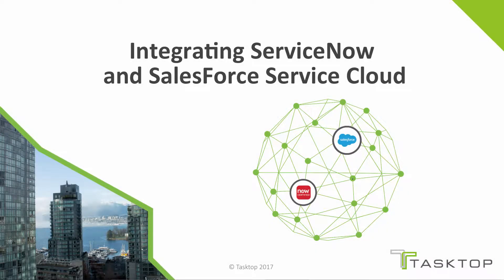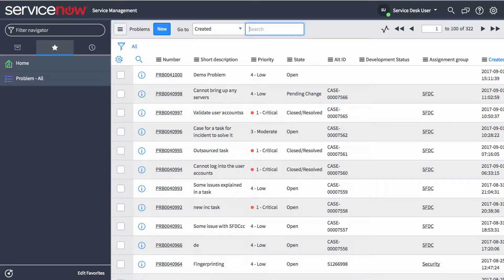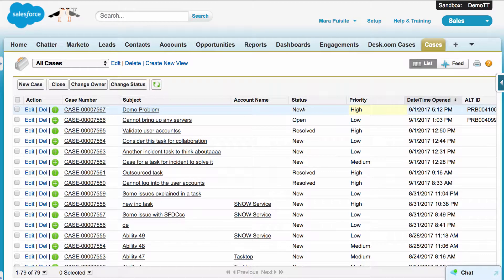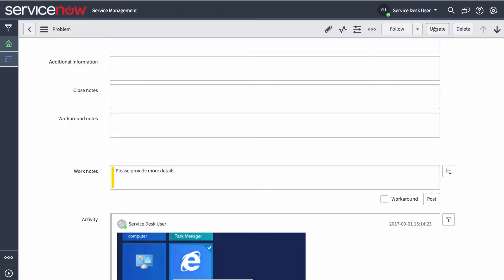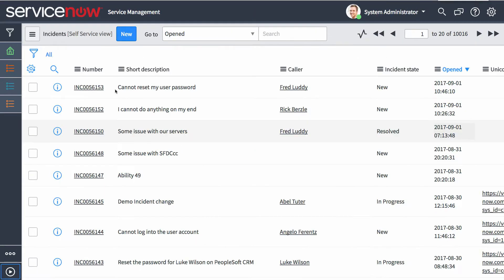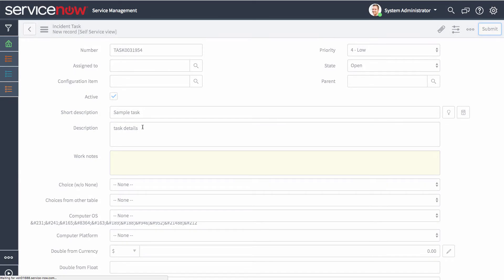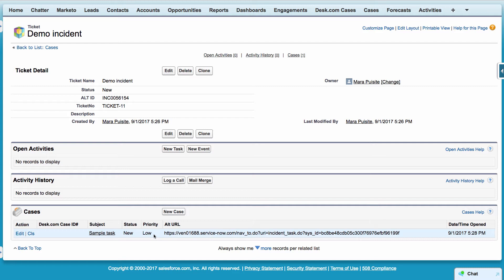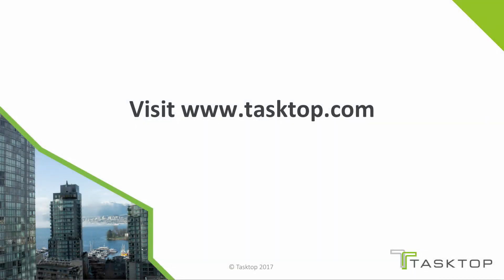ServiceNow Service Desk and Salesforce Service Cloud Integration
Tasktop Integration Hub demo integrating ServiceNow Service Desk and Salesforce Service Cloud. In this scenario, cases in Salesforce will create problems in ServiceNow and vice versa. We will also demo bi-directional attribute updates, status and progress updates, and comment and attachment synchronization.